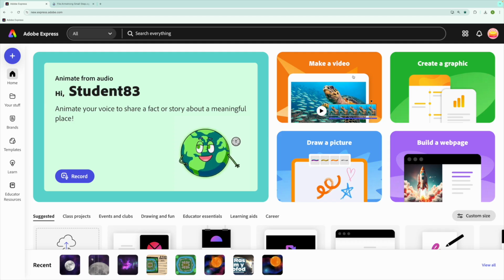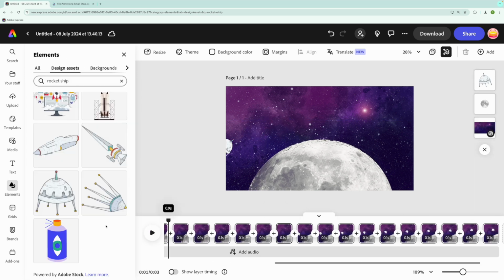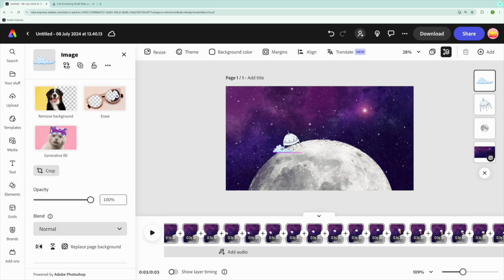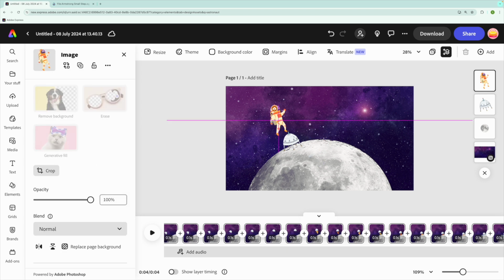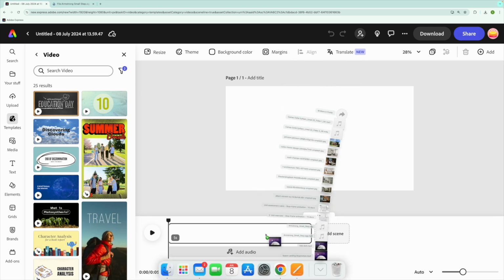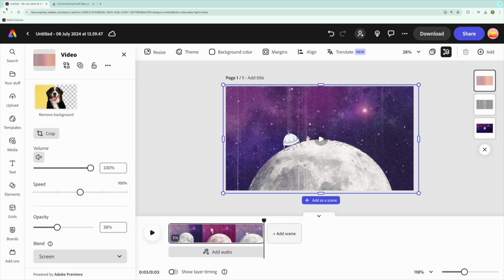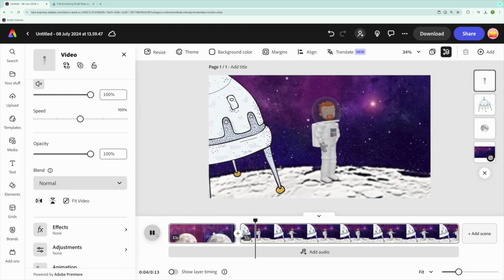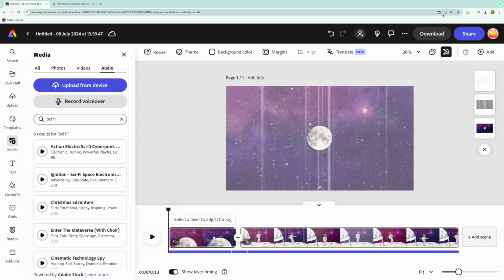In-The-Box Stopmotion: Adobe Express Tutorial